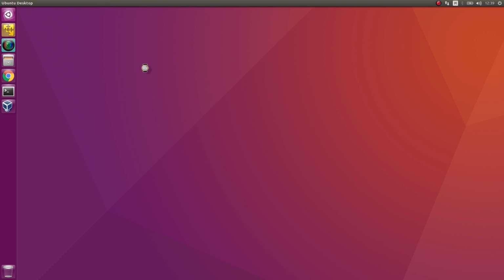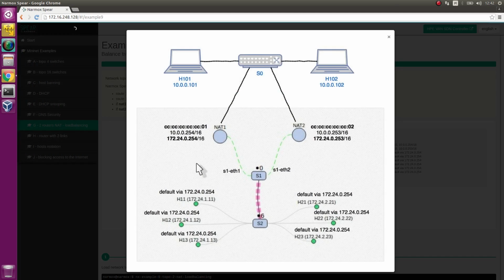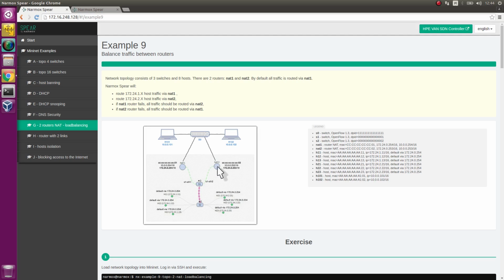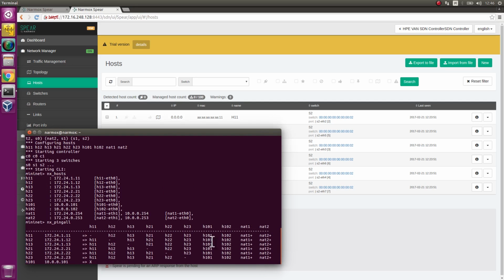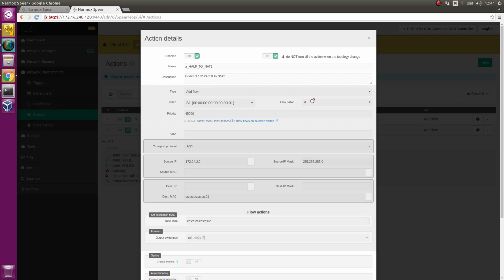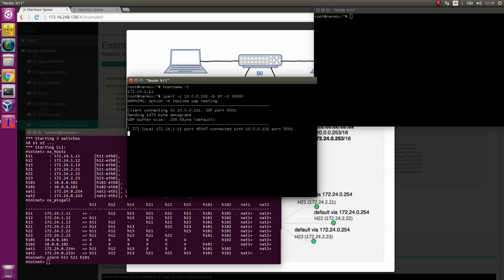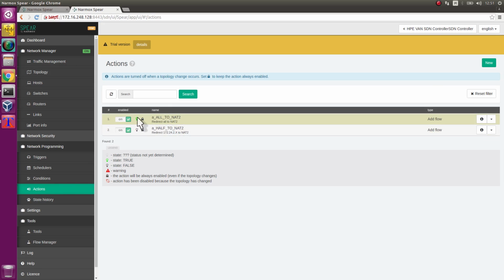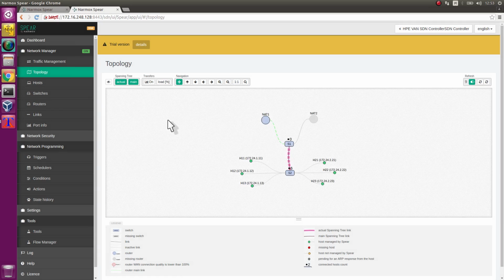HPE/Aruba SDN Narmox Spear Tutorial #9 (WAN balancing) ENG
Webinar: Balance traffic between two routers.

SDN Narmox Spear Tutorial (17.02.26):
- Aruba/HPE SDN VAN Controller
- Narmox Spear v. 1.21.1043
- Mininet